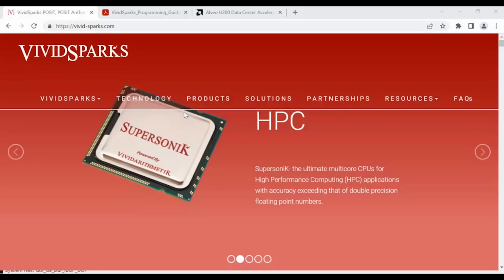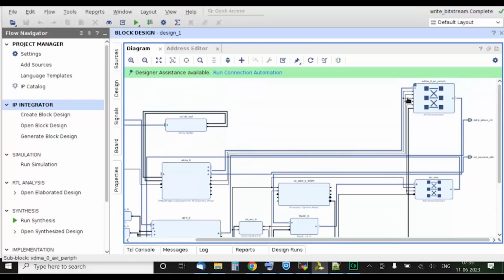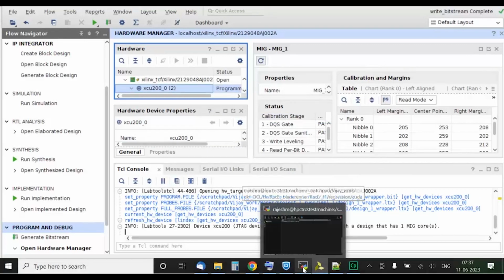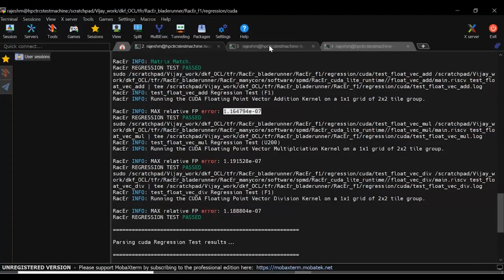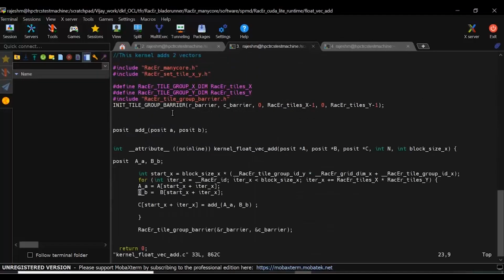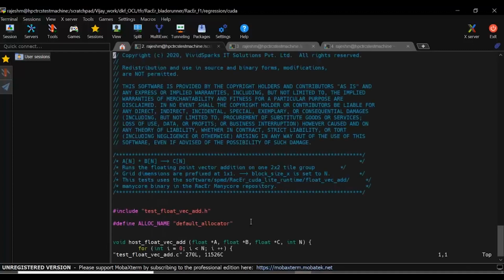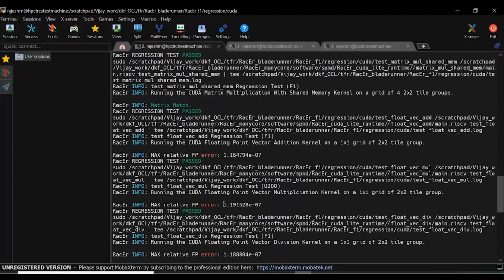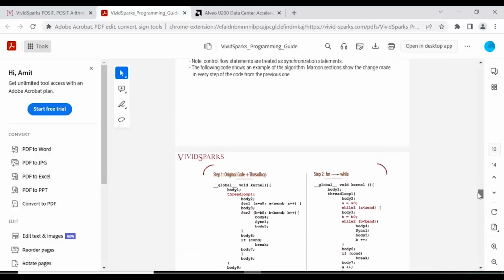RacEr GP GPU in AMD Alveo U200